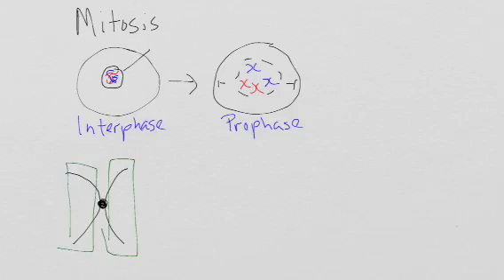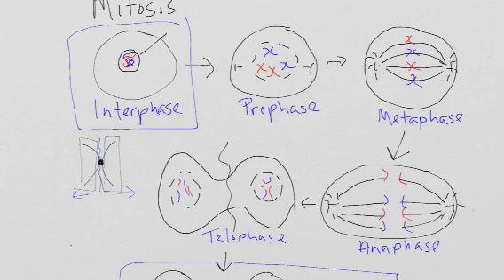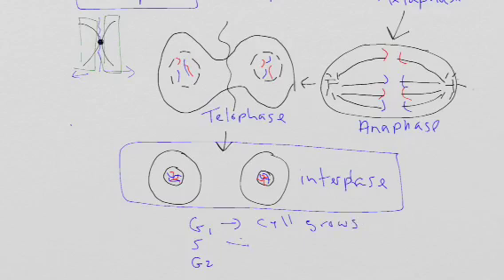Sec III Mitosis